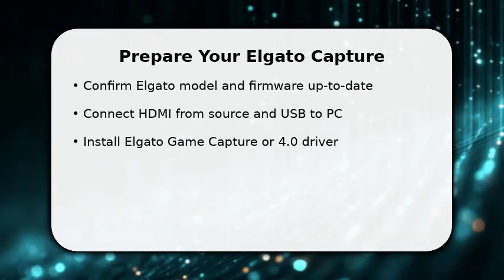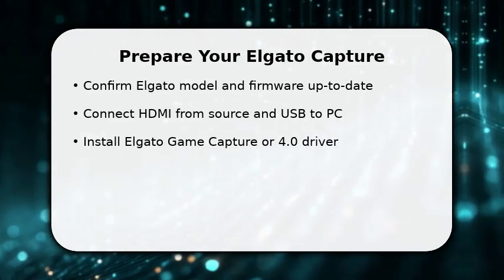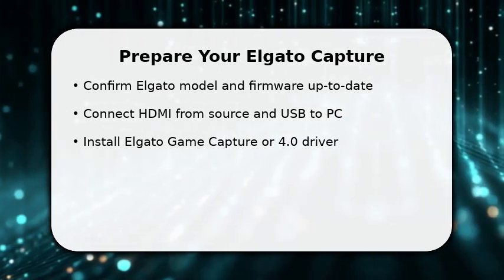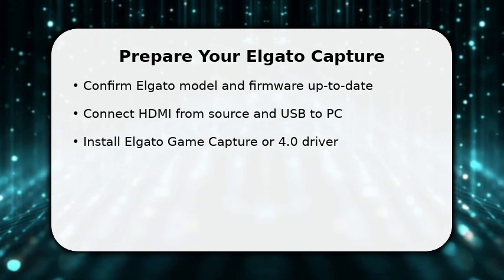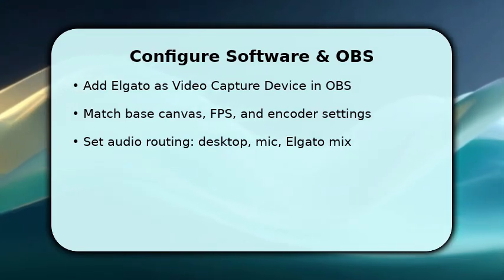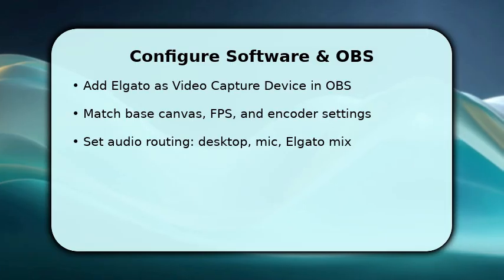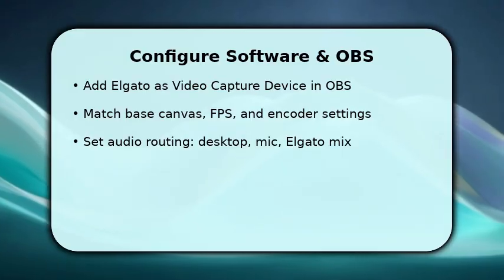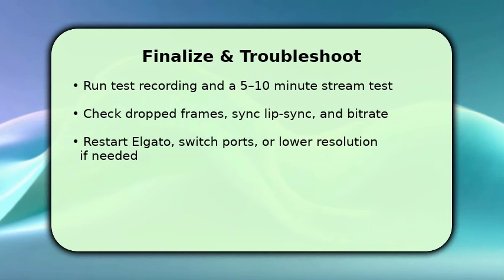How to Use Elgato for Streaming (full Guide)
Dive into the world of streaming high-quality audio and video right from your computer with Elgato. This comprehensive guide covers setting up, configuring, troubleshooting common issues, optimizing performance for live broadcasts or recording sessions, and tips to enhance your overall experience when using Elgato Stream Deck devices.